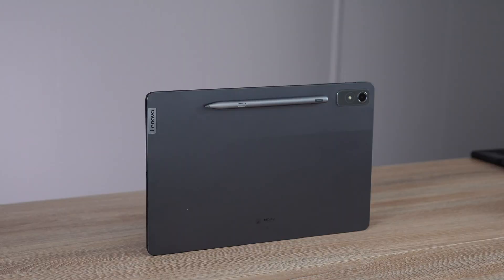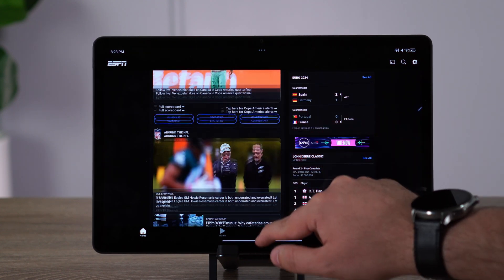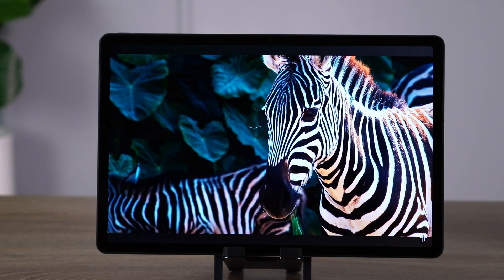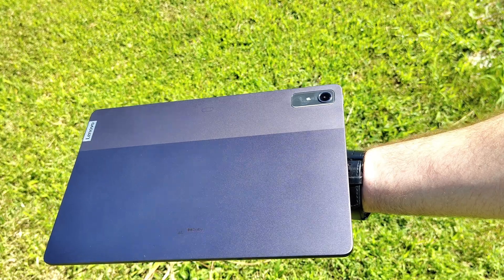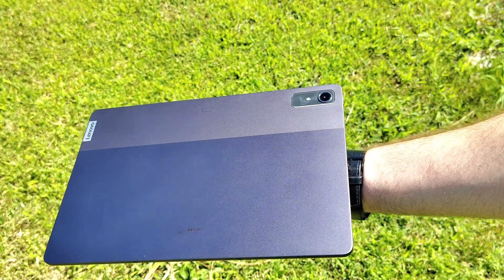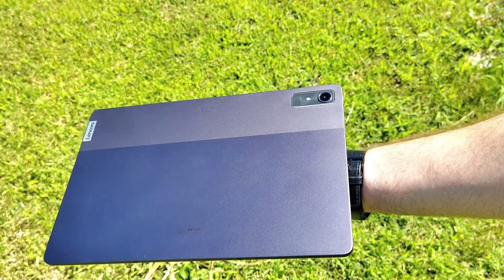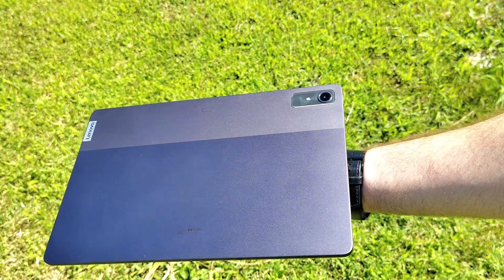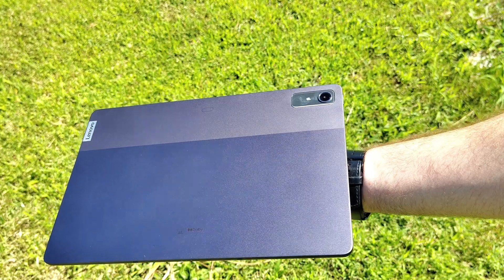Lenovo Tab P12 Review: A Huge Bargain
The Lenovo Tab P12 is surprisingly good, and the sales make it a great bargain, but is it right for you? Find out in this full review!

Video chapters:

00:00 - Introduction
00:47 - Retail prices and sales
02:06 - Design overview
04:28 - Display overview
06:35 - Performance overview
08:34 - Bigger tablets are more expensive
09:21 - This is a great deal
09:45 - Battery life
10:39 - Stylus overview
11:37 - Software updates
11:56 - Some compromises
12:28 - Who is this device for?
13:18 - Ways to support

Lenovo Tab P12 (128GB, 8GB RAM, includes stylus, no keyboard)

Lenovo Tab P12 (128GB, 8GB RAM, includes stylus and keyboard)